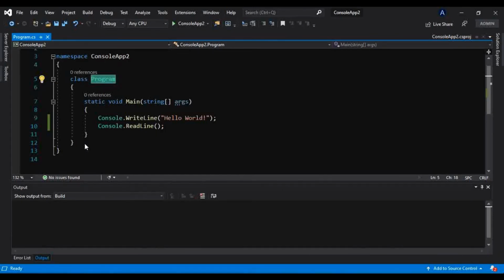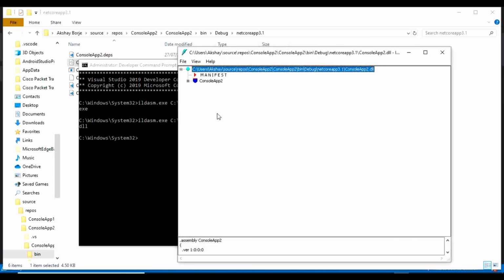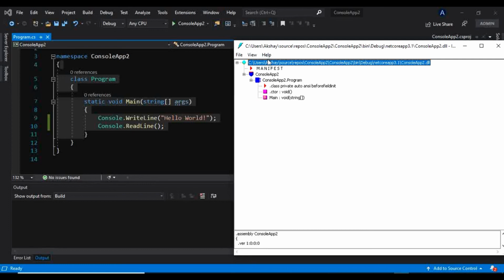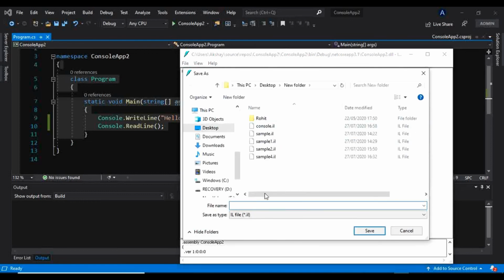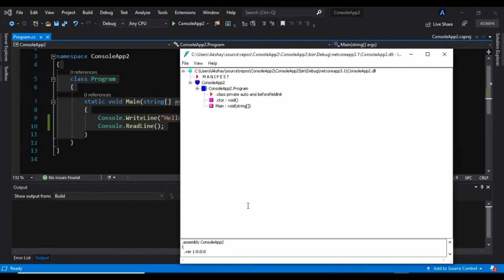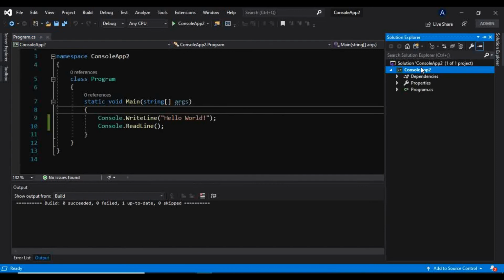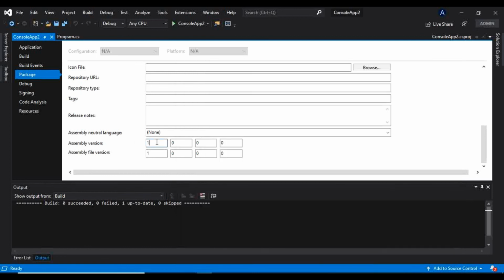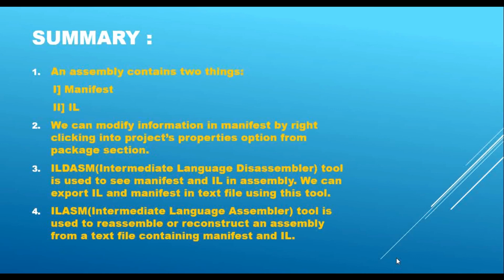What is ILDASM and ILASM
In this video we will learn about two developer tools i.e ILDASM and ILASM.